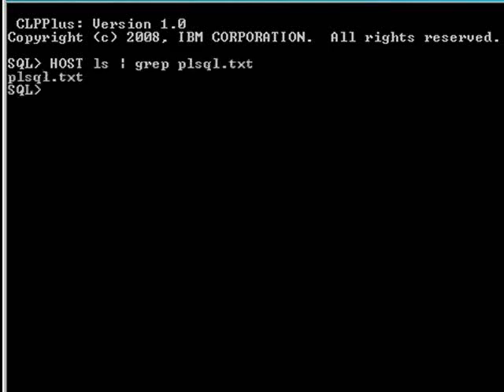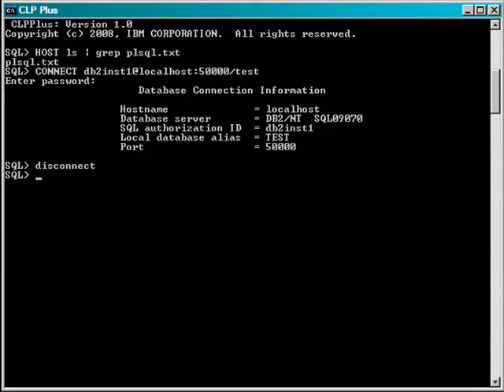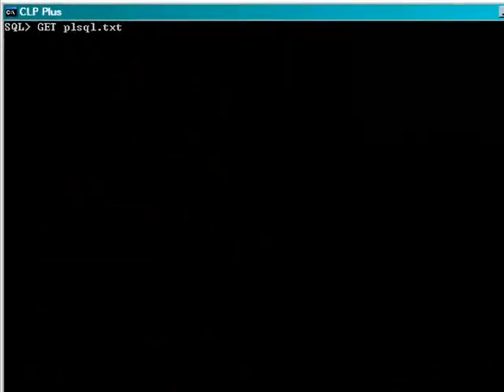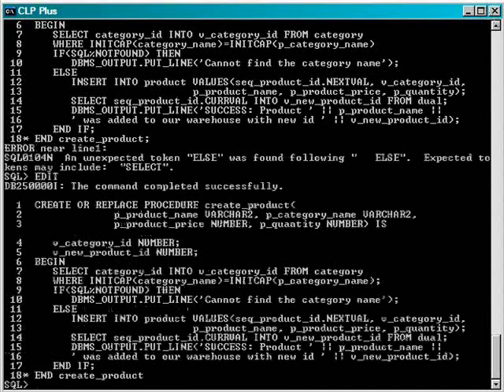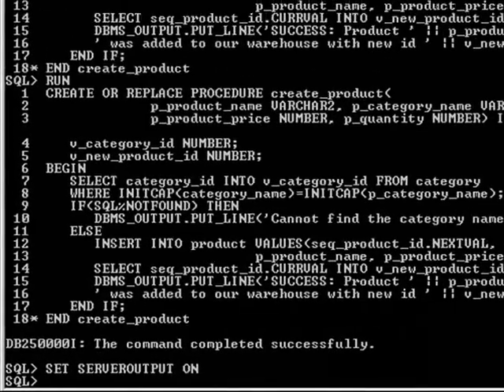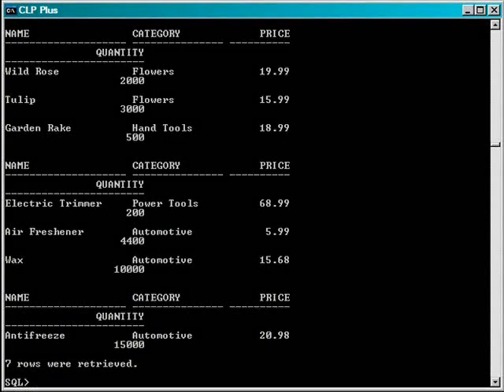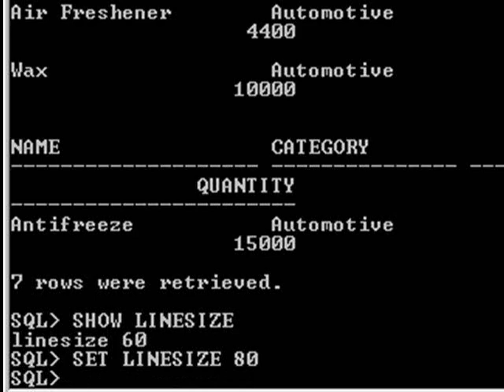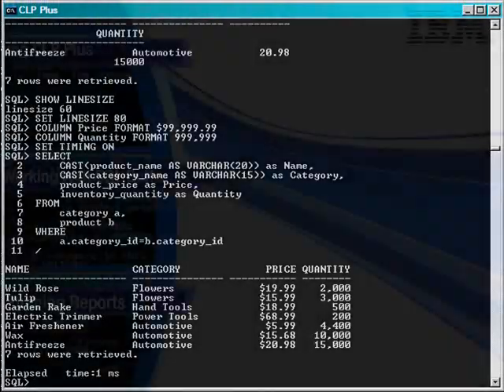DB2 9.7: CLP Plus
This demo shows the new Command Line Processor - CLP Plus in DB2 9.7. CLP Plus makes it easy to edit and execute SQL statements, scripts, reports, procedures, functions, etc. It also supports scripts written for Oracle SQL*Plus.